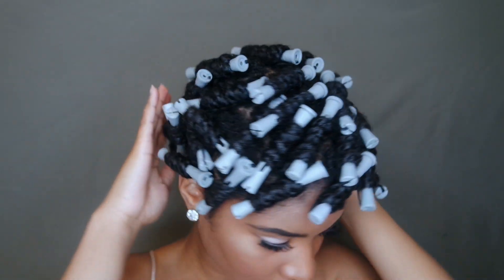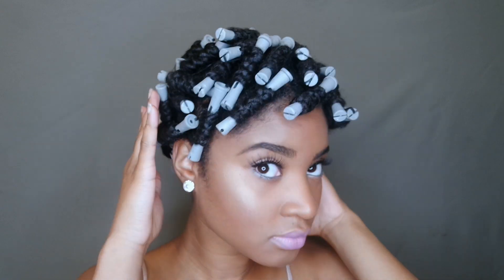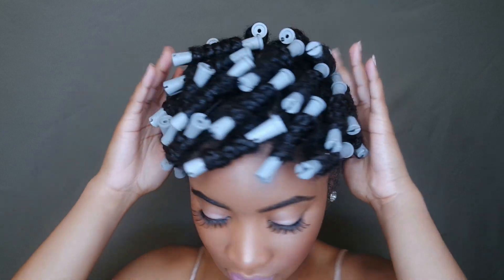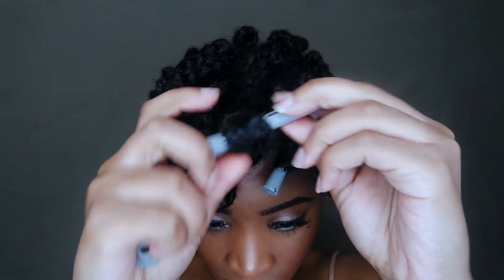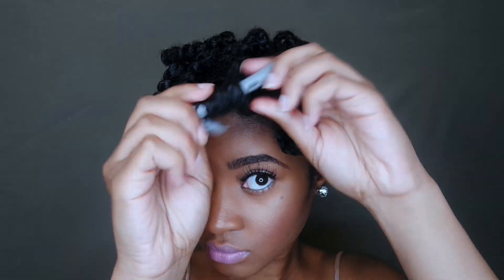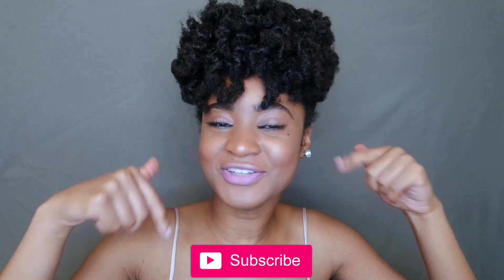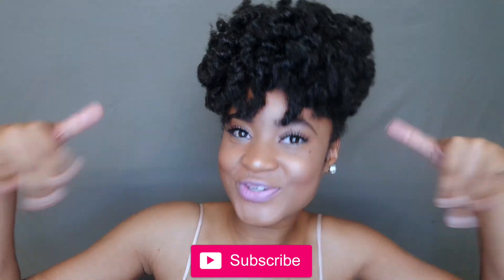Easy Natural Hairstyles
Hey guys! Here are 5 really easy hairstyles for natural hair. My hair type is 4b/4c.